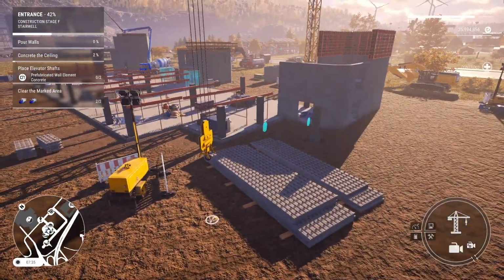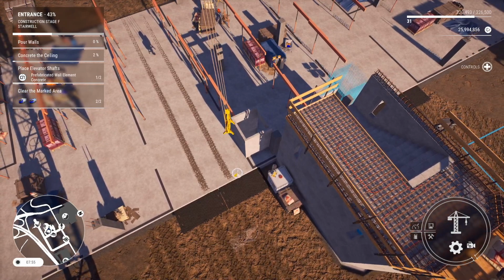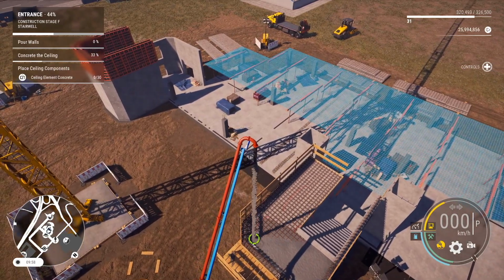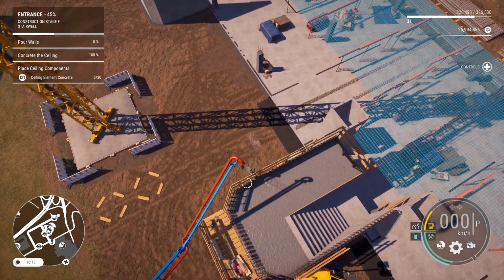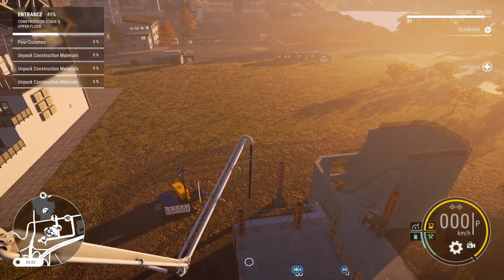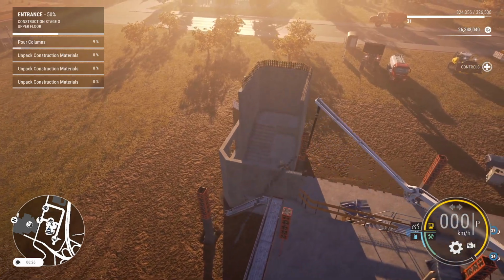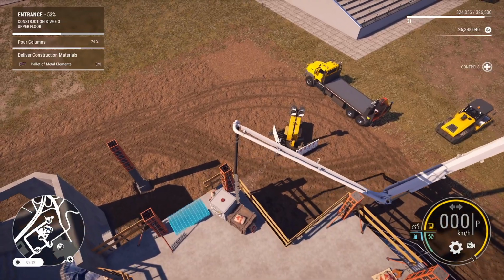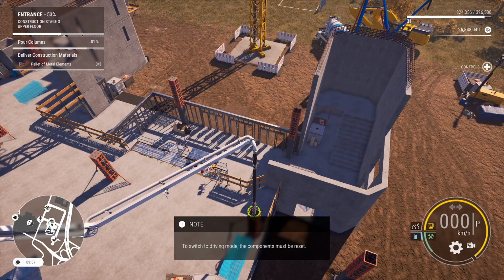CONSTRUCTION SIMULATOR (2022) - STADIUM EXPANSION DLC - Ep# 26: STADIUM ENTRANCE: Part 6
Years in the making, we FINALLY have a new Construction Simulator for PC!!  Released on September 20th, 2022 for $34.99/€34.99 for the Standard Edition (PC) and $39.99/€39.99 for the Extended Edition (PC).  Well, what are you wait for?!?!?!

January 2024 PC Build Specs (Since so many of you asked):

CPU:  Intel i9 10900K
Motherboard:  ASUS ROG MAXIMUS HERO XII
RAM:  64GB Corsair Vengeance RGB Pro 3200mhz
CPU Cooler:  Corsair H100i RGB water cooler
Power Supply:  Corsair HX1000i  (1000Watt)
Primary Hard Drive:  2TB Samsung 970 EVO Pro NVMe M.2 SSD
Secondary Drive:  Samsung 850 EVO 1TB
Tertiary HDD:  Western Digital 2TB Black HDD
Case:  Cooler Master Cosmos SE
Monitor:  Asus 27" Republic of Gamers SWIFT - 1ms response time @ 165Hz
Mouse:  Logitech G502
Keyboard:  Logitech G910
Virtual Reality:  Oculus Rift - CV1